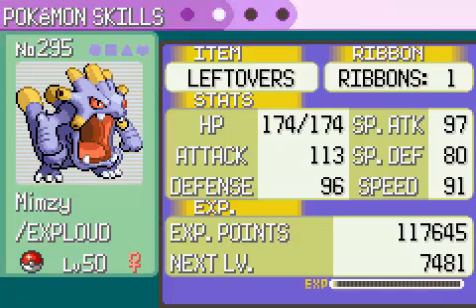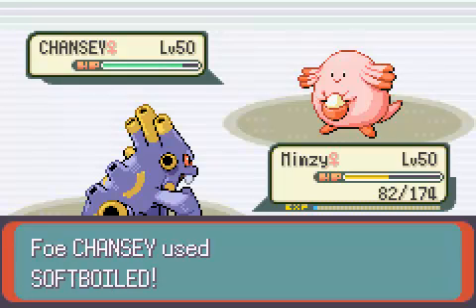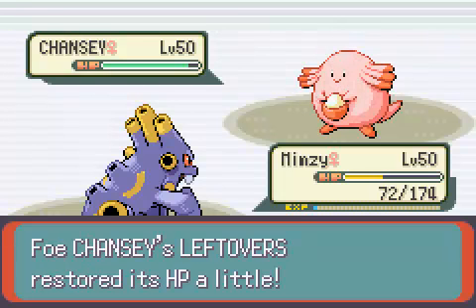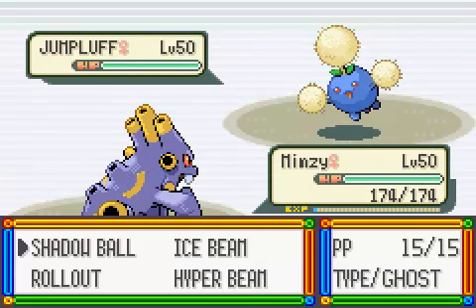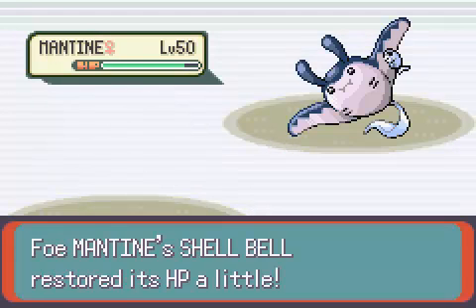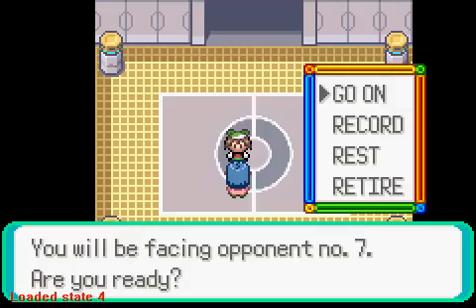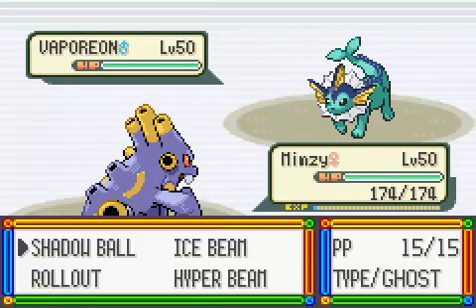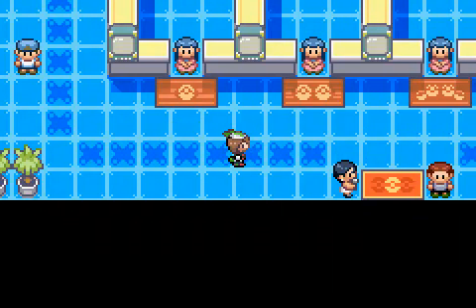Let's Play Pokémon Emerald - Part §: The Final Frontier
Holy Shinx is this a long video. Technically this is part 68, 69, 70, and 71, since it counts as four segments by my "15 minutes = one segment" rule, but that's really stupid. And since I'm too stubborn to just count it as one really long segment like most normal people would, we're going with the weird symbol, and after this, segments will be lettered. Because remember - even though this is a finale of sorts, I still have some other postgame stuff to show.

I fully understand if people want to skip over this one, but it's probably good for background noise at the very least. The main reason I didn't cut out any of this is because it's the final facility, and while I would hesitate to call it the hardest (even though it screwed me over HARD here), it's the one that probably takes the longest to get through, and without the excitement of any of the other facility rules to freshen things up a bit. It's just one pain-in-the-ass battle after another.